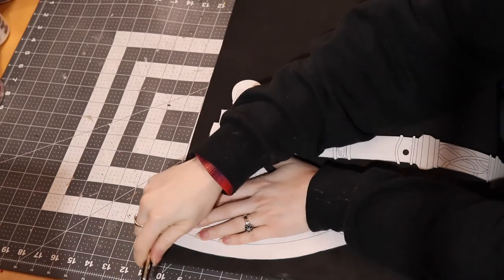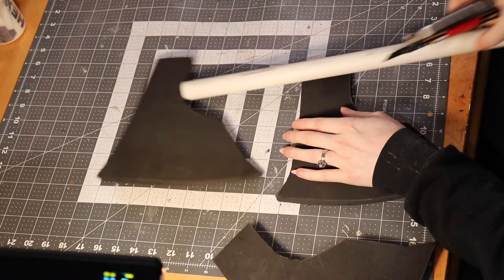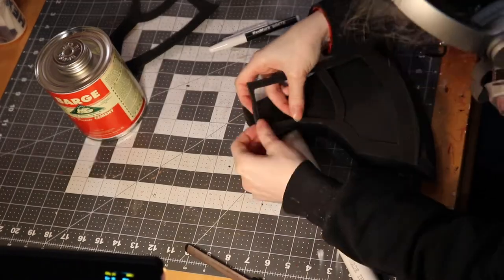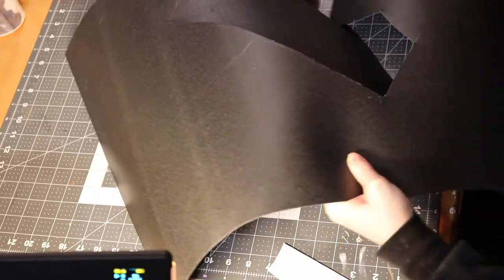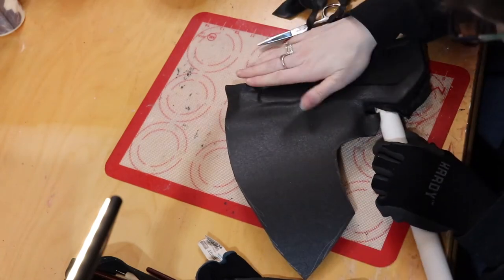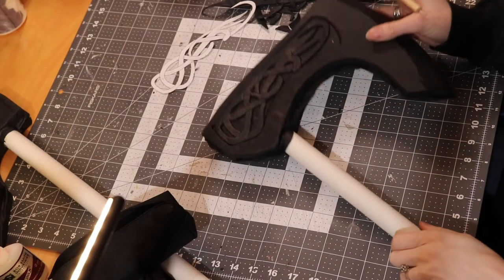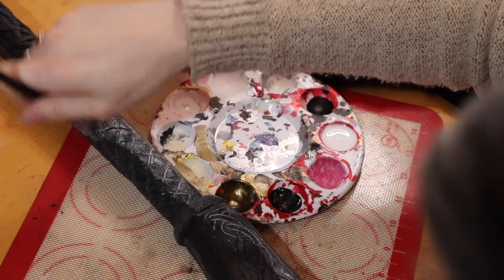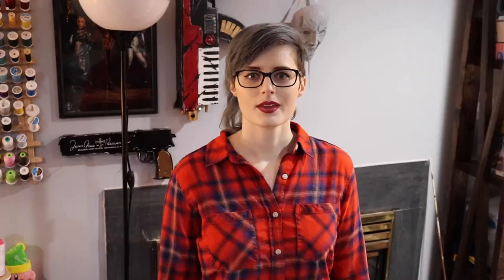Making Evior's Axes from Assassin's Creed Valhalla | Black worbla tutorial | Sayakat Cosplay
Heat gun
Sculpting tools
Silicone baking mat
Cutting mat
Acrylic white paint
Acrylic silver paint
Gloves for working with worbla
Heat gun
Utility knife
Hot glue gun
Barge contact cement
Hot glue sticks
Blade sharpener

Canon t7i and Rode Mic